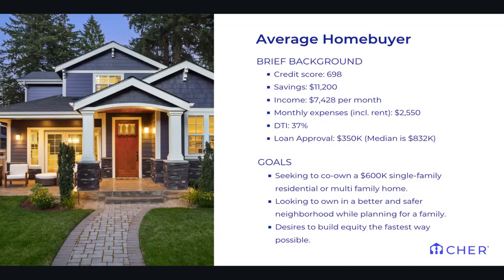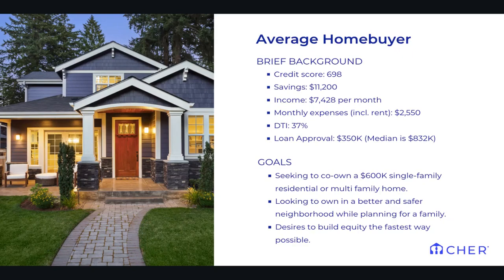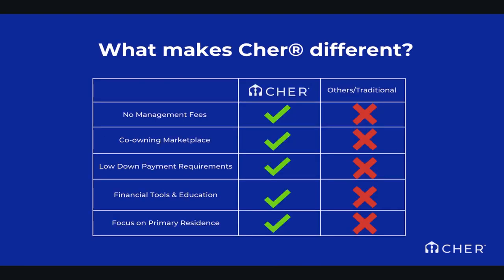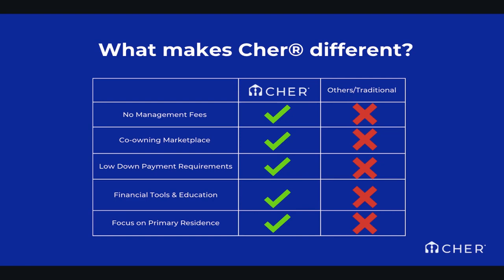Realtor® Co-Ownership Course Pt 2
Learn key points about the variety of co-ownership types and how to effectively communicate this to your clients.